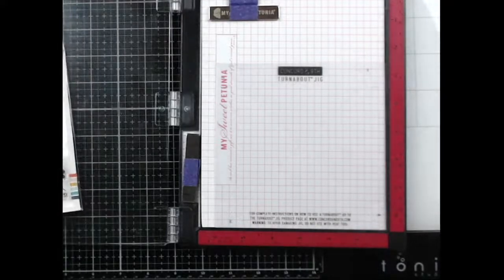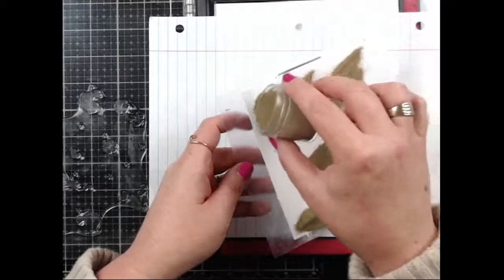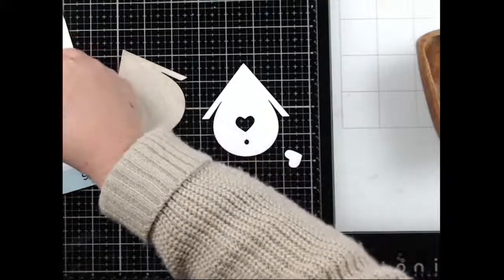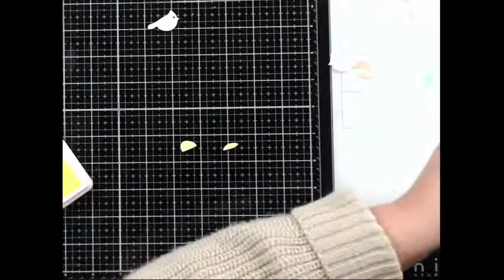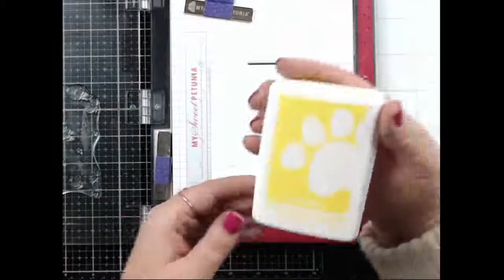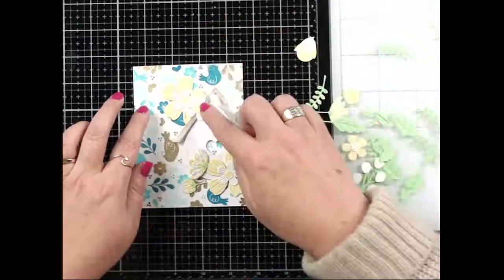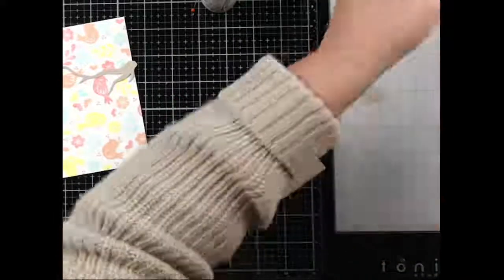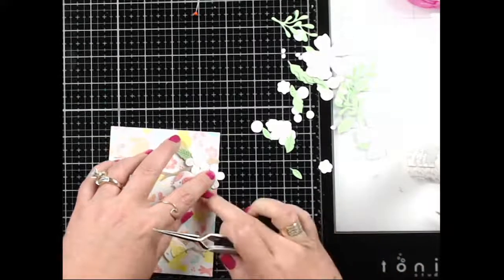**LIVE STREAM** Concord & 9th Tweethearts Turnabout Stamp With Spellbinders Birdhouse Dies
Hi crafty friends, thanks for crafting with me tonight! I will be using a turnabout stamp with a cute birdhouse die. I hope you enjoy!
Hugs,
Joy

• Be Bold Blooms Etched Dies from the Be Bold Collection

• Simon Says Stamp Pawsitively Saturated Ink Pad SEAFOAM ssk004 Stamptember...

• Simon Says Stamp Pawsitively Saturated Ink Pad LEMONADE ssk010 Stamptember...

• White Birch Wood Veneer 12 pt - Cardstock Warehouse Paper Company®, Inc

• Limeade Green Pop-Tone Cardstock | 100# Cover | Flat Shipping - Cardstock...

• Simon Says Stamp Blending Brush SET SMALL st0036 Stamptember at Simon Says...